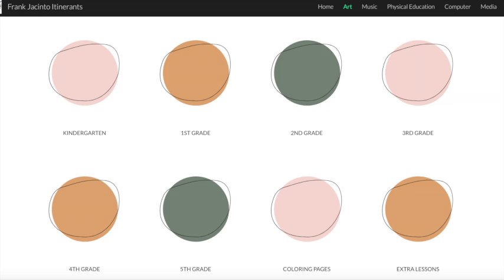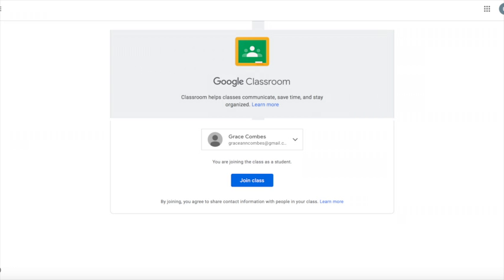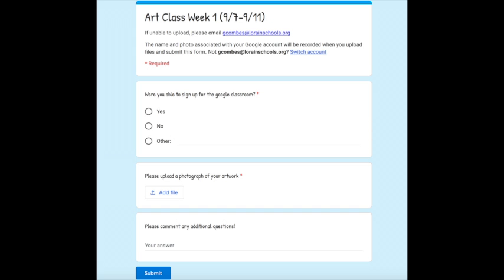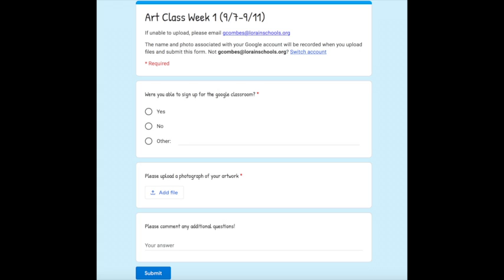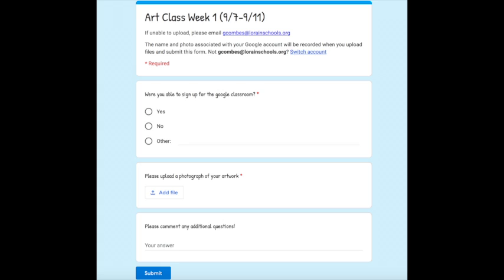Miss Combes' Online Art Class Week 1 (9/7-9/11)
Use this google forms to upload your assignment!